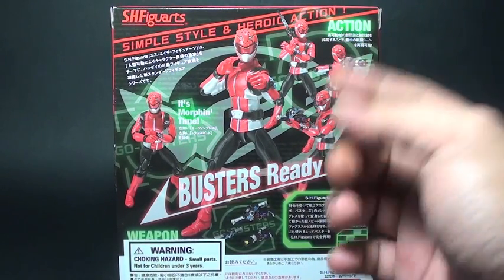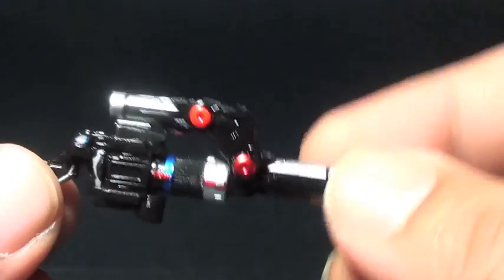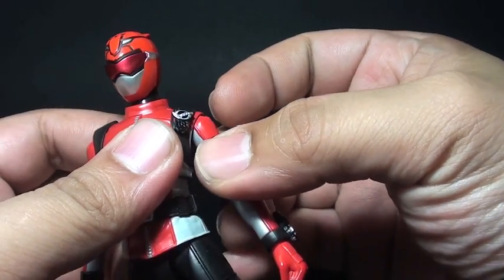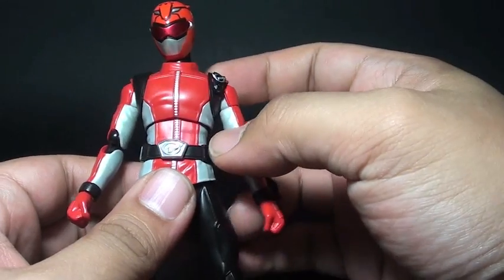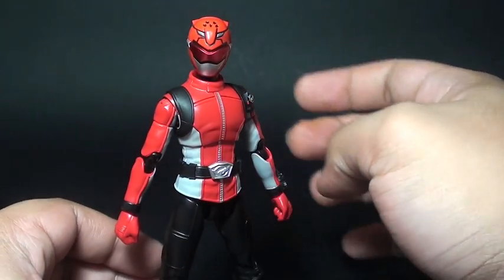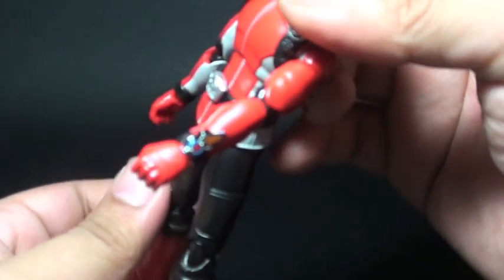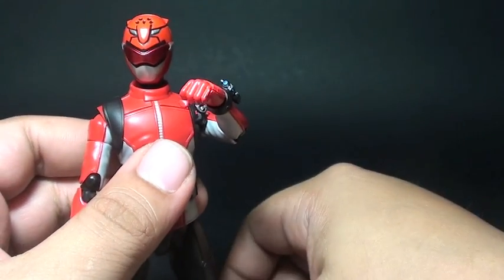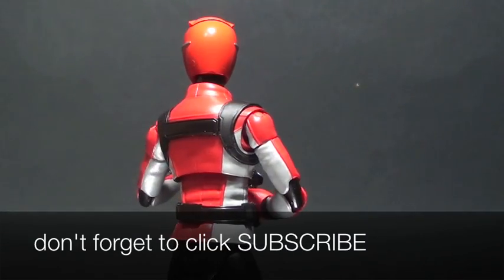Toy Review: S.H. Figuarts Red Buster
Welcome to the review of the S.H. Figuarts Red Buster from Tokumei Sentai Gobusters. By far for a red ranger, Red Buster has the lamest number of accessories and can be compared to the likes of Akiba Red or slightly higher accessory count than Rio Troopers.

He has 6 swappable hands, the Ichigan Buster, Sougan Blade, and the Ichigan Buster Special Buster Mode. That's it. Not all is bad about the set, more to this from the video review.